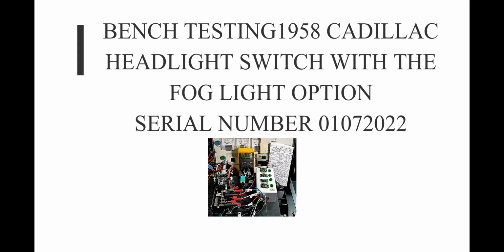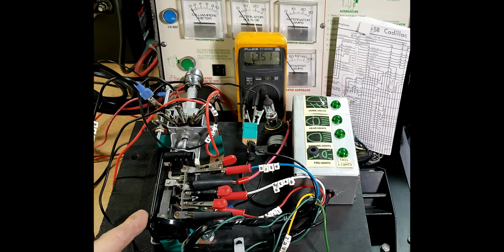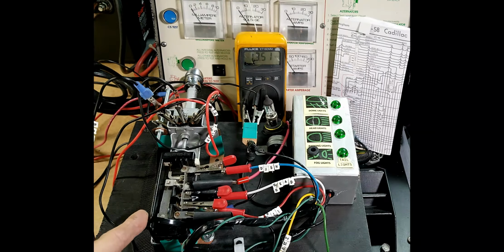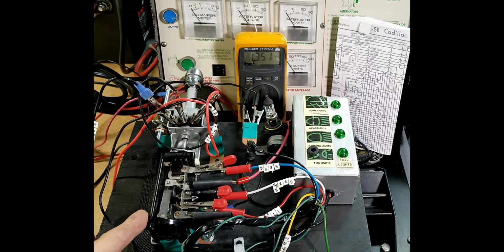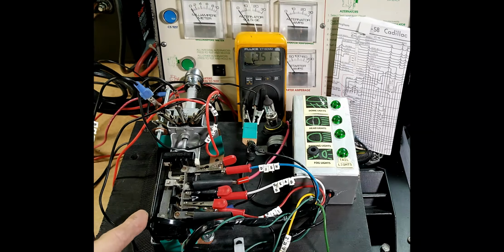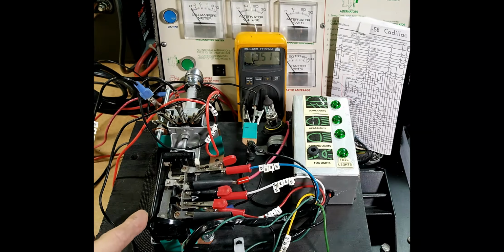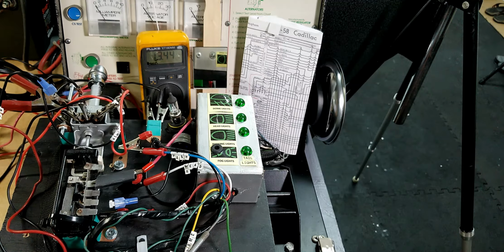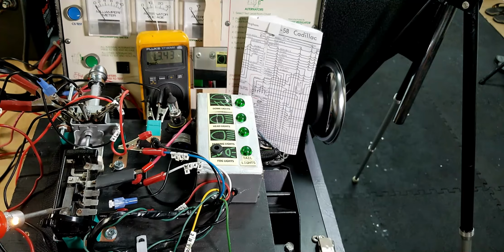1958 Cadillac Headlight Switch with fog light option ser. #01072022 Offered by TT Parts Rebuilding.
1958 Cadillac Headlight Switch with fog light option ser. #01072022 Offered by TT Parts Rebuilding Services Available. Details about this headlight switch at: